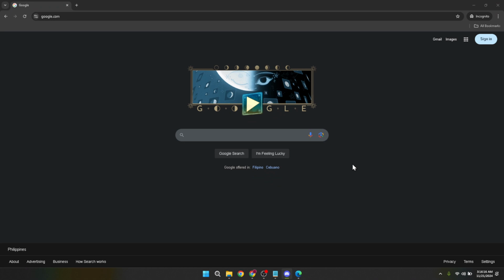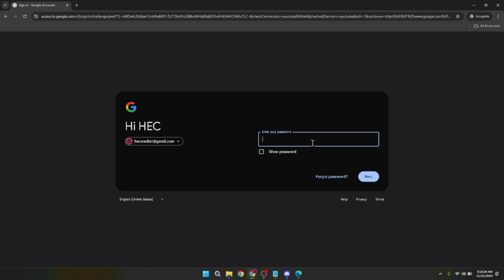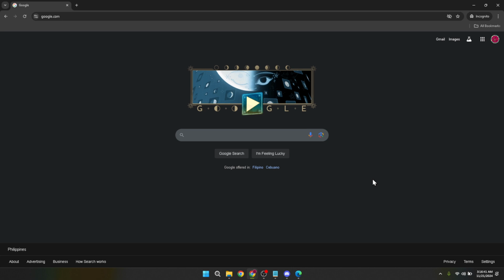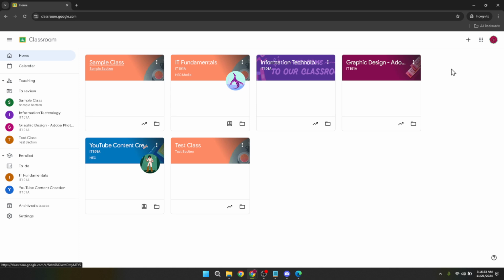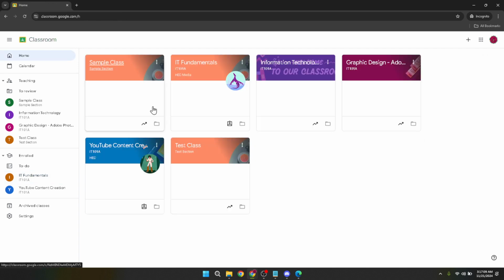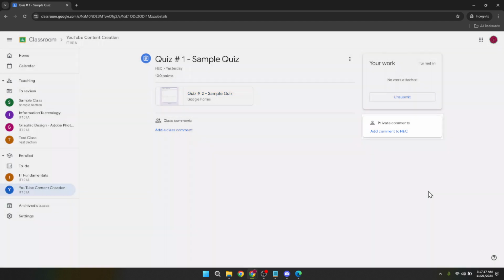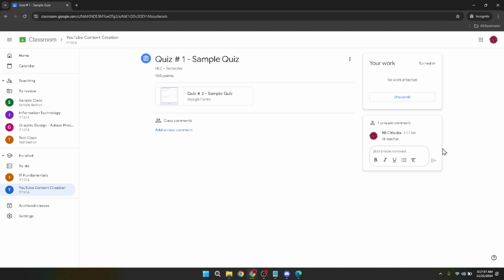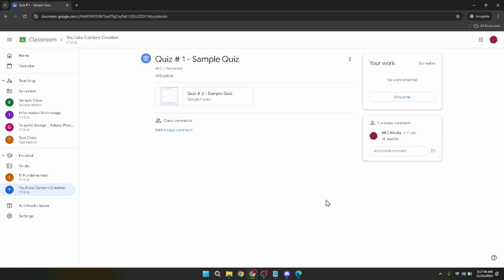How to Text Your Teacher on Google Classroom (Full 2024 Guide)